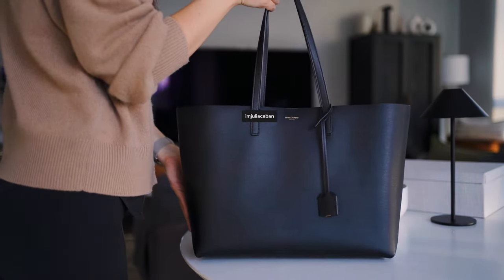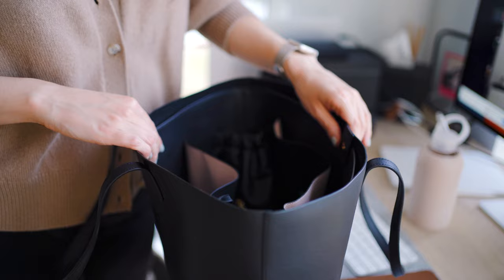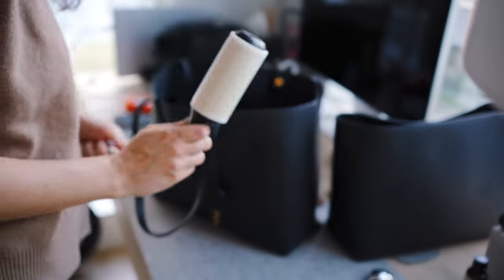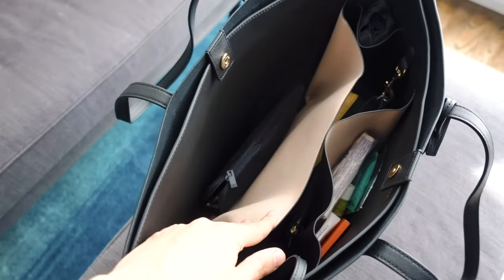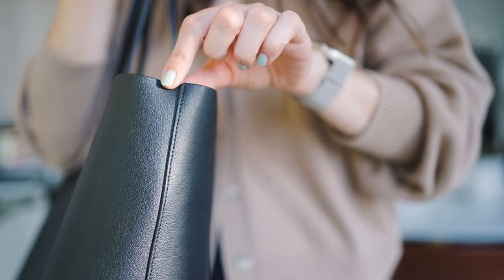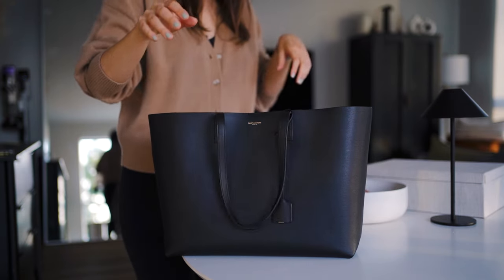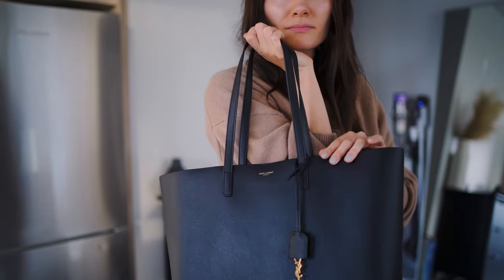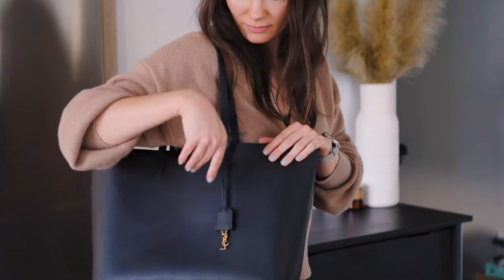SAINT LAURENT YSL SHOPPING TOTE BAG | 4 year wear & tear in-depth review | luxury designer tote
In this video, I'm reviewing my YSL Saint Laurent Tote Work bag which I got over a few years ago! Is it durable? Is it real calf leather and is it high quality? Is it worth the price? I'm also sharing what's in my work bag!

⇩⇩ PRODUCTS MENTIONED ⇩⇩
▸ Saint Laurent East West (E/W) Calfskin Shopping Tote Bag
(Saks Fifth Avenue)

▸ Cuyana tote organizer insert
(old model, no longer available)

▸ Cuyana tote organizer insert small

👩🏻‍💻  about me
I'm Julia and I'm based in Los Angeles, CA 🌴 I make all sorts of videos, from lifestyle vlogs to skincare and haircare videos. I appreciate your support!

📽 gear
2nd Lens
3rd Lens
Microphone Kit (mic) + (cable) + (mount)